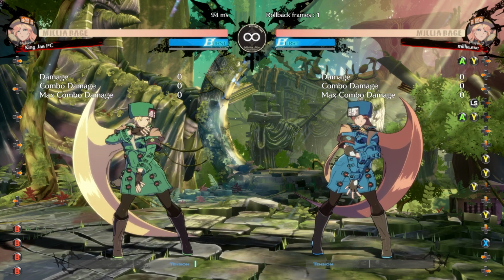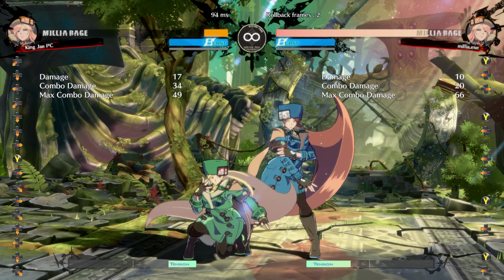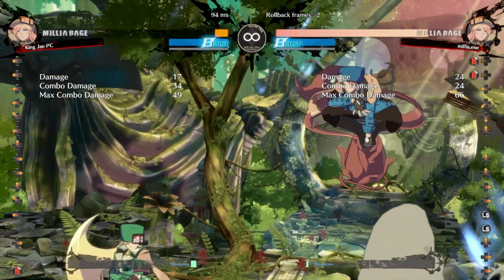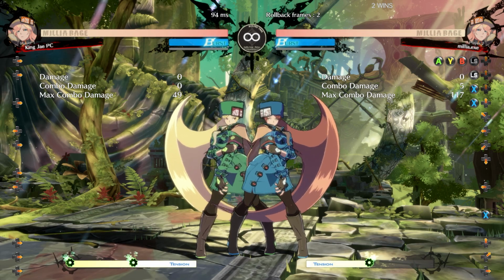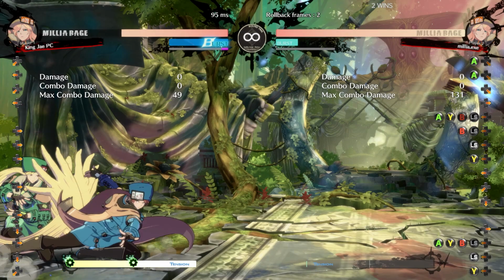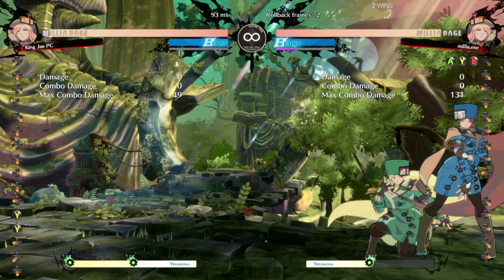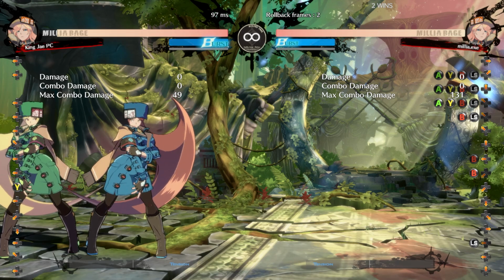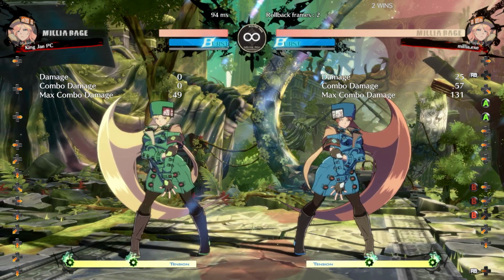MILLIA RAGE Guide - GUILTY GEAR STRIVE [LordKnight]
Welcome to the TEACH ME series where a PRO PLAYER does a breakdown on an individual GUILTY GEAR STRIVE character. If you are learning how to play GUILTY GEAR STRIVE , this series will be IMPORTANT to you and LEARNING the new changes in the game.

Chapters:
0:00 Video Introduction
0:19 Lordknight Intro
0:37 Millia Rage Archetype
1:18 Millia Rage Key Moves
8:24 Top 5 Roman Cancels And Tips
20:15 Lordknight Social Media